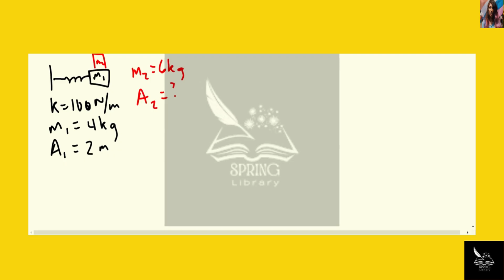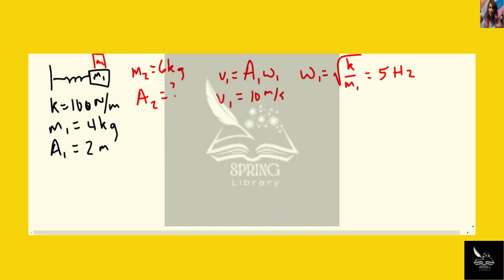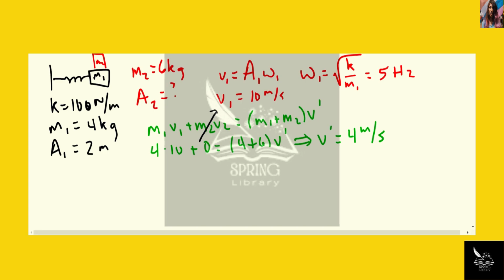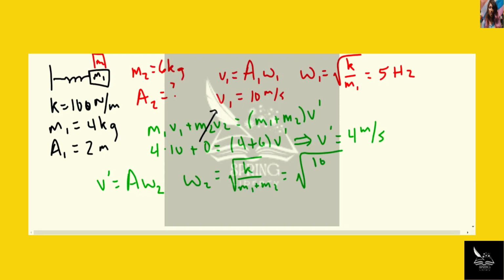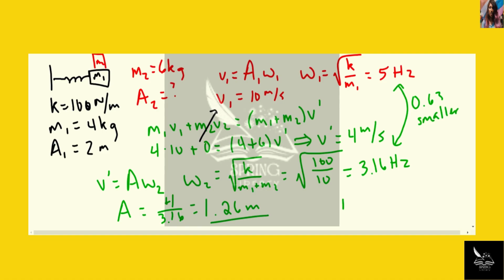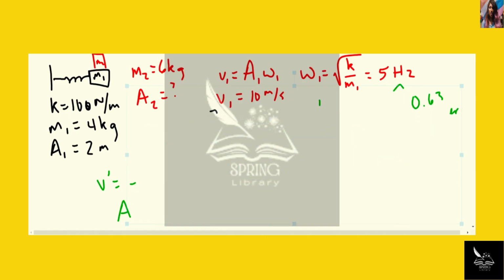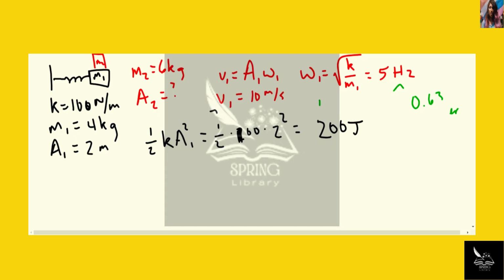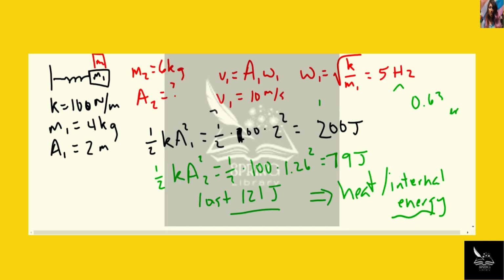A particle of mass 4.00 kg is attached to a spring with a force constant of 100 N/m. It is oscillati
A particle of mass 4.00 kg is attached to a spring with a force constant of 100 N/m. It is oscillating on a frictionless, horizontal surface with an amplitude of 2.00 m. A 6.00-kg object is dropped vertically on top of the 4.00-kg object as it passes through its equilibrium point. The two objects stick together. (a) What is the new amplitude of the vibrating system after the collision? (b) By what factor has the period of the system changed? (c) By how much does the energy of the system change as a result of the collision? (d) Account for the change in energy.